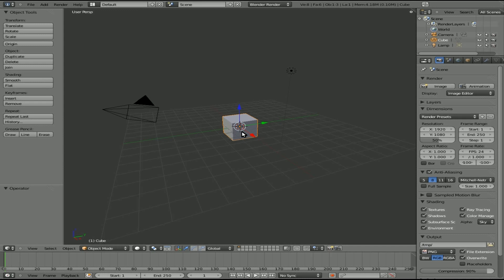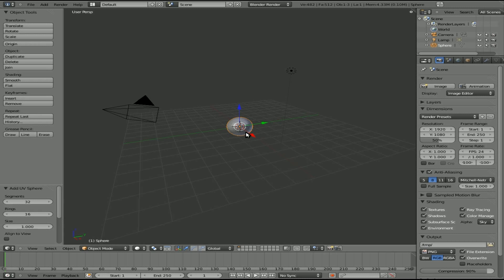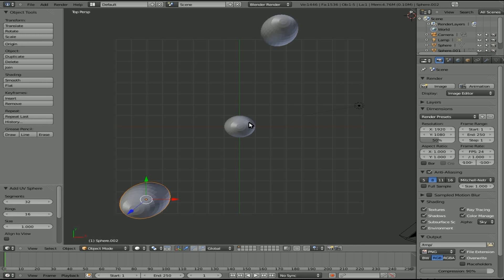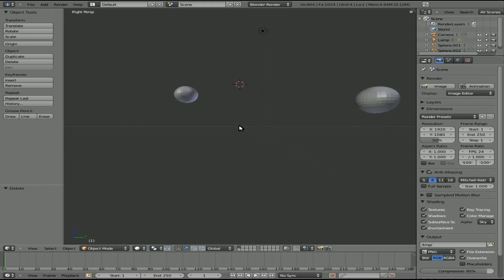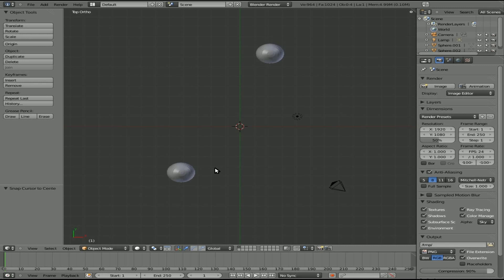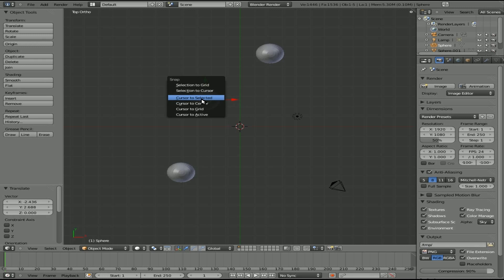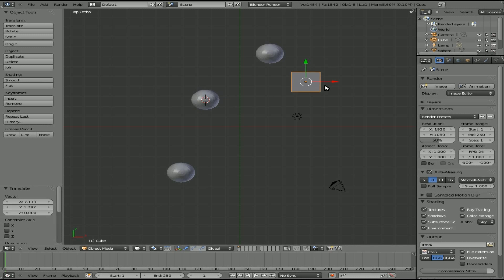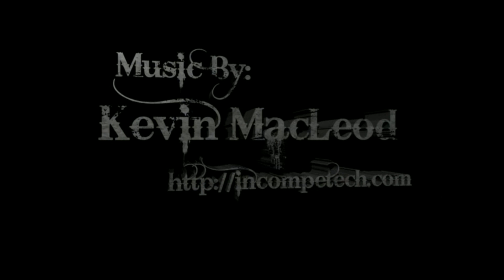Move 3D Cursor to center in Blender 3D